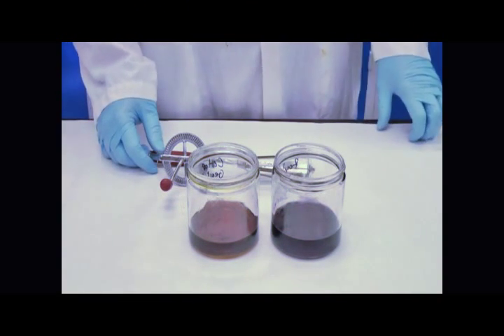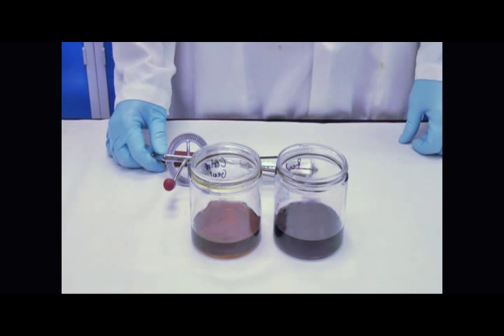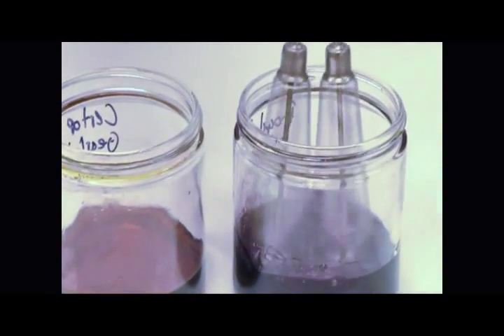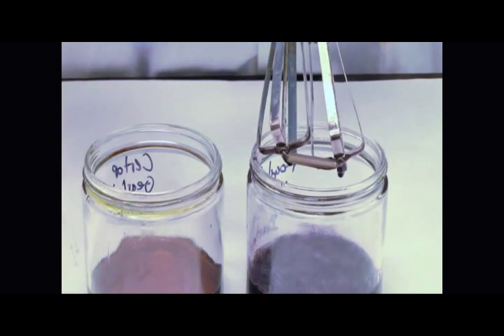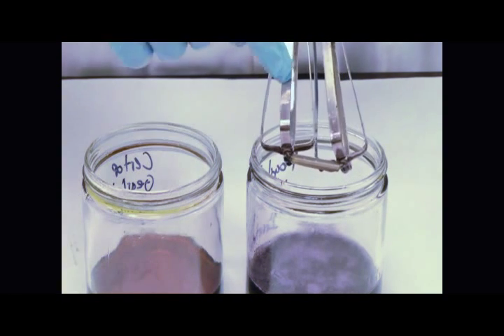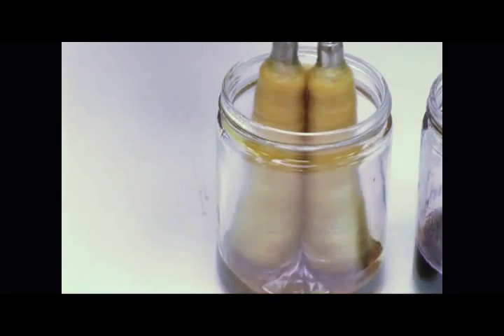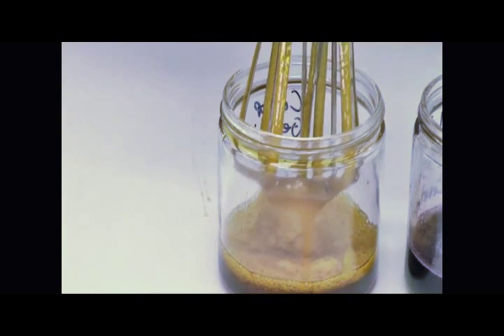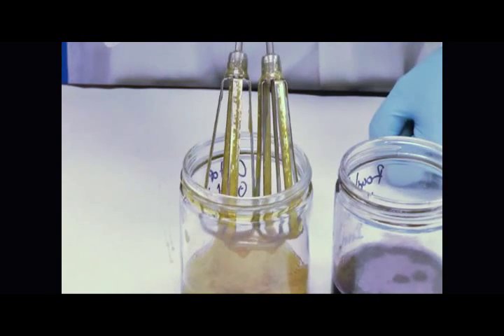Egg Beater Gear Oil Demo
This demonstrates our Extreme Gear Oil and it's adhesive and cohesive properties.